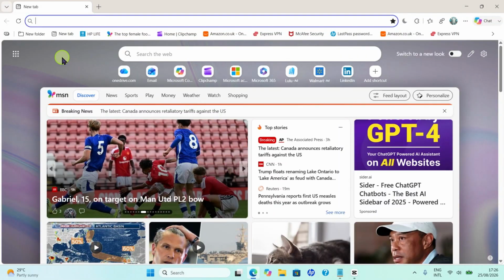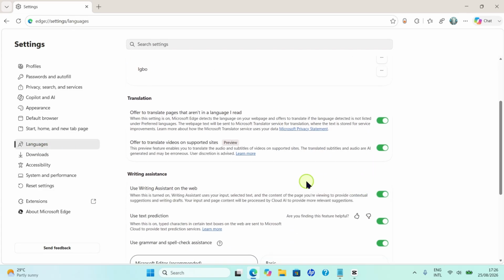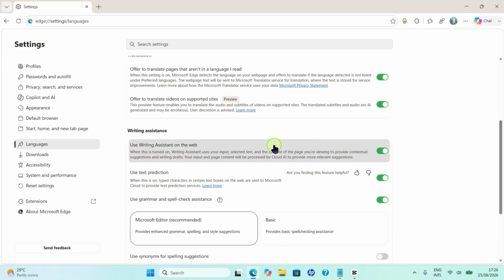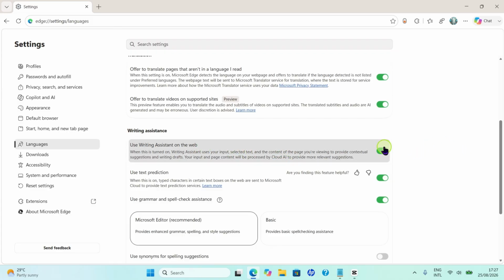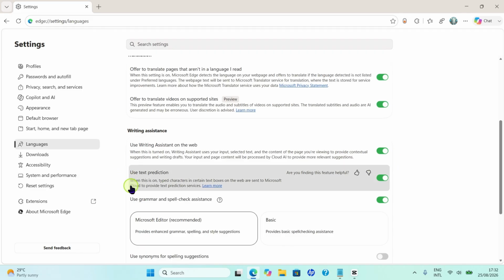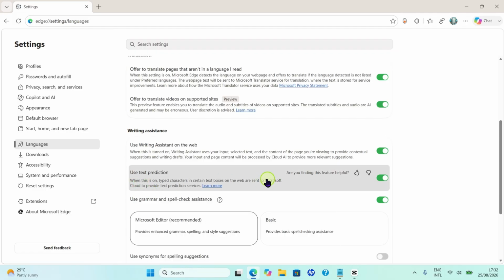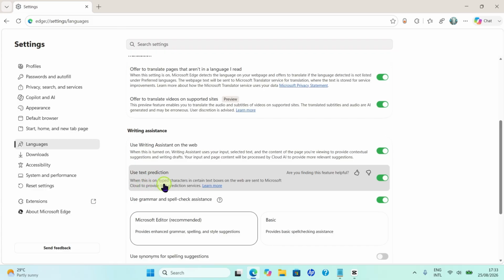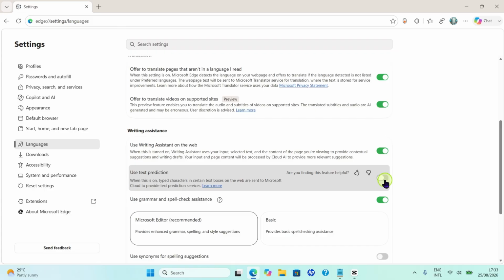How to Enable and Disable Writing Assistance and Text Prediction in Edge Browser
Microsoft Edge web browser has added some new features and this tutorial captures two among them. In this guide, you will learn how to enable and disable Writing Assistance and Text Prediction in Edge Browser. This Edge browser tutorial also explains what the Writing assistance and text prediction are. Learn another section of how to use Microsoft Edge browser.

Video Chapters ⏰
00:00 Introduction to Microsoft Edge Writing Assistance
00:19 Access Writing Assistance on Edge Browser
00:24 Access Languages Settings of Edge Desktop Browser
00:30 What is Microsoft Edge Writing Assistance
01:06 Disable Microsoft Edge Writing Assistance
01:40 How to Enable Microsoft Edge PC Text Prediction
01:48 What is Text Prediction in Microsoft Edge Browser
02:38 How to Disable Text Prediction on Edge Browser
03:04 Conclusion on Edge Browser Writing Assistance
03:13 Productivity Software User Guide Books